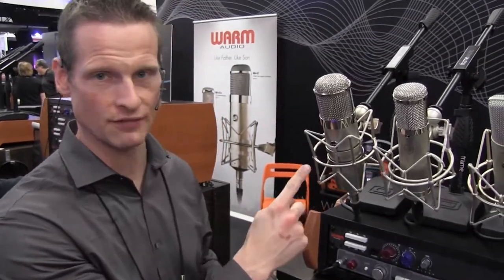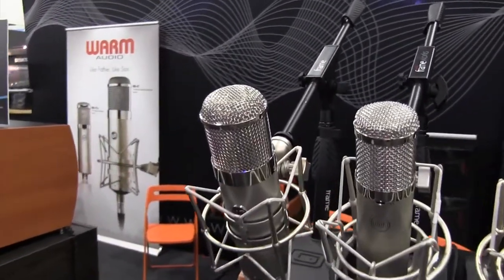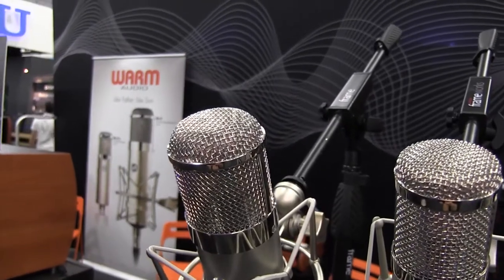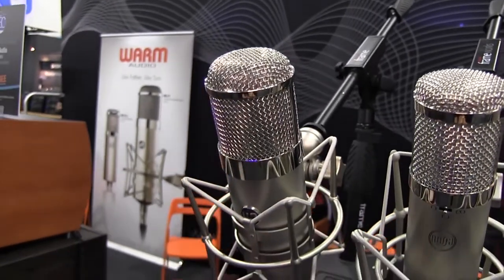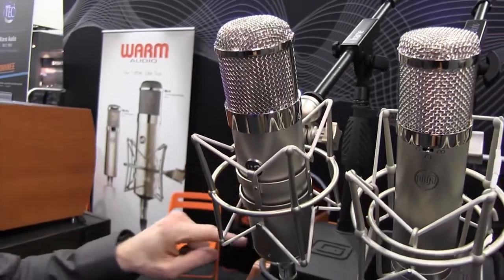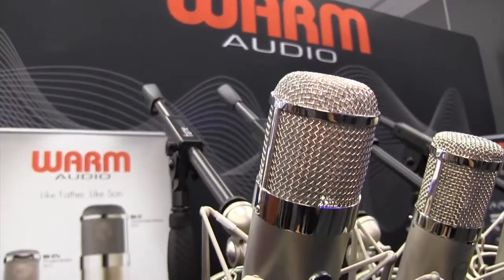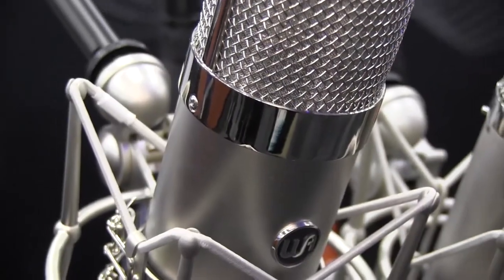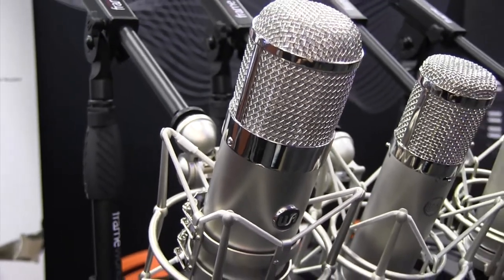L&M @ NAMM 2018: Warm Audio WA-47 & WA-47jr FET Microphones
Bryce from Warm Audio shows us the WA-47 and WA-47jr FET large diaphragm studio microphones at NAMM 2018.